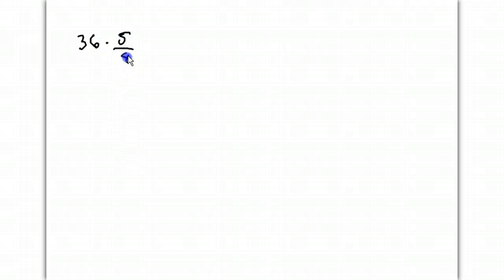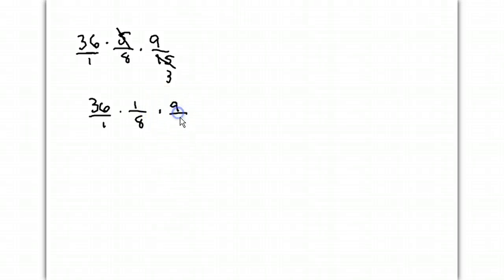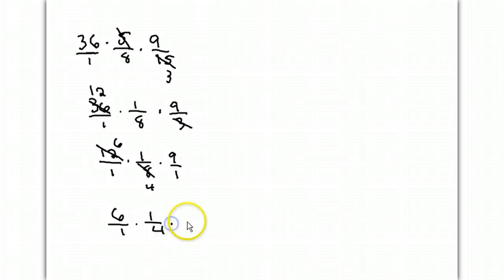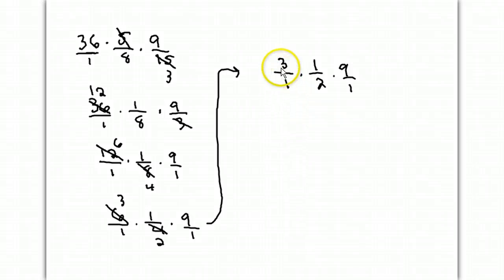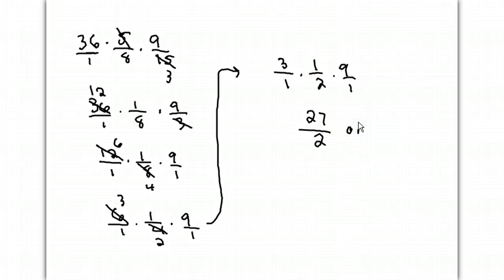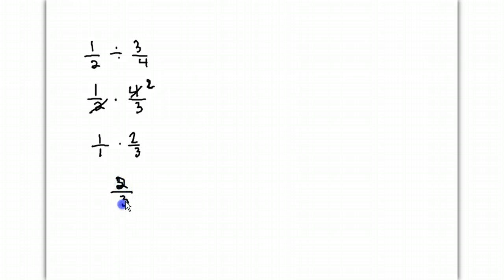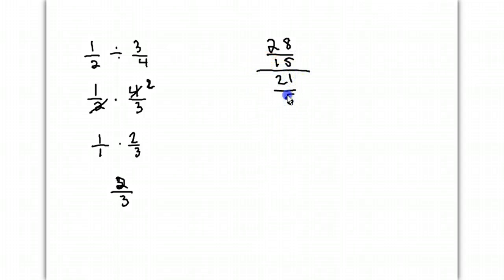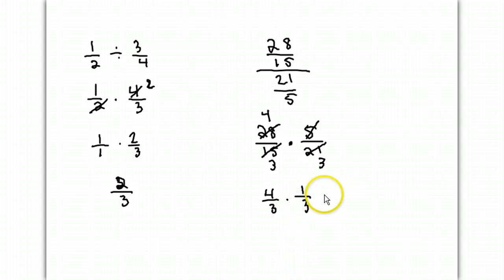Multiplying/Dividing Fractions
Shows how to multiply and divide fractions.